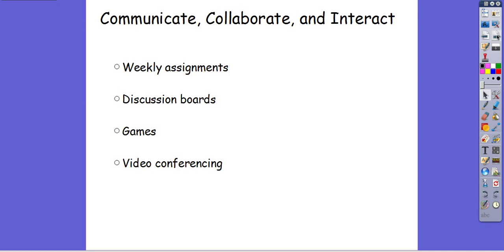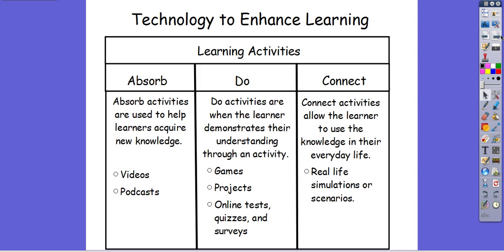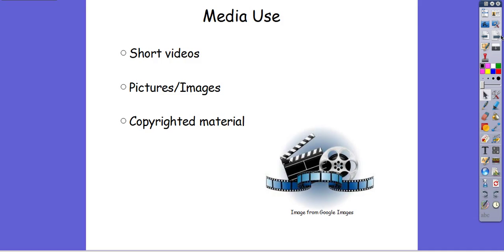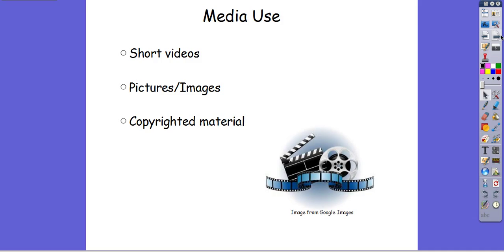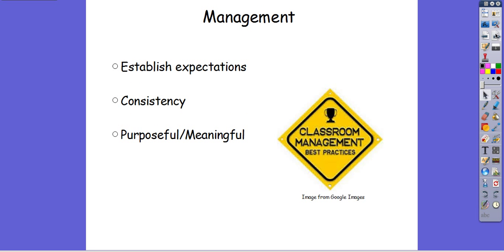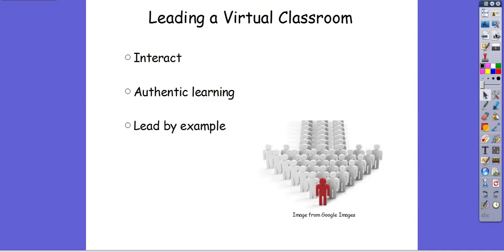EDU655 Week 3 Assignment 1